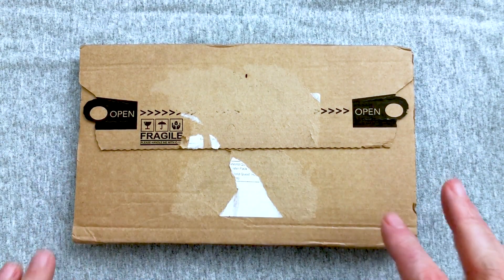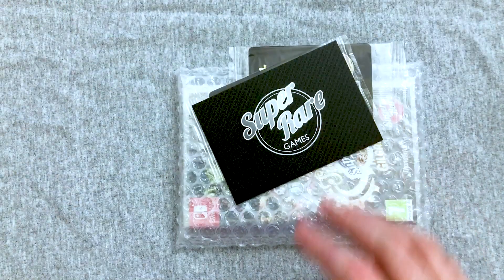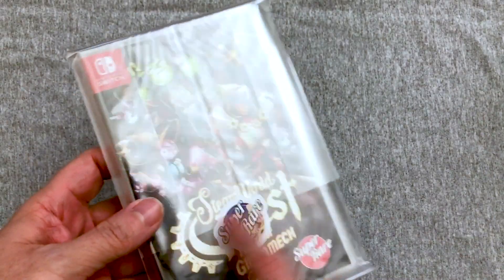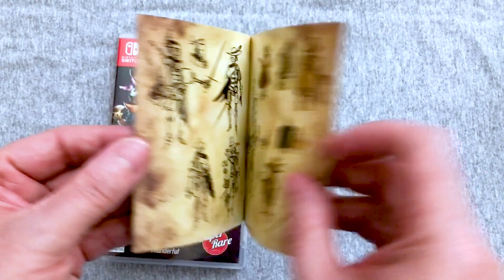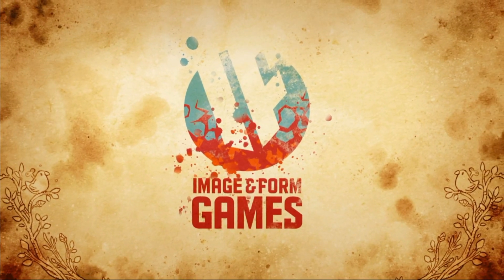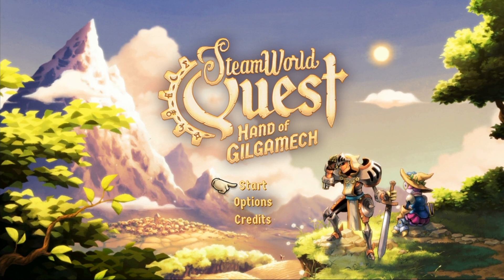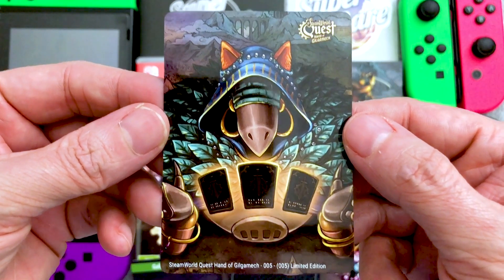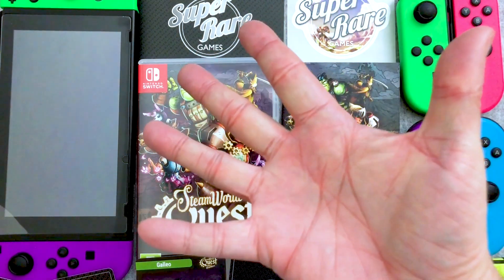UNBOXING! Steam World Quest: Hand of Gilgamech LE - Nintendo Switch -Super Rare Games #23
In this unboxing of the twenty-second release from Super Rare Games for the Nintendo Switch, I take a look at the Steam World Quest: Hand of Gilgamech Limited Edition and have fun doing it! This collection looks awesome and I’m excited to have a physical copy of it! Plus, all the collector cards are cool too!

HELP MY CHANNEL GROW!

MORE ABOUT ME!

WRITE ME!
The Eric Butts
1588 Leestown Road STE 130-155